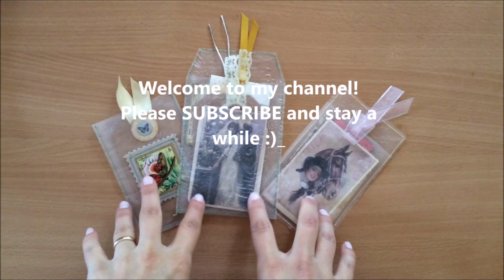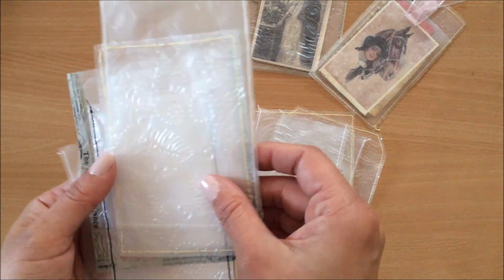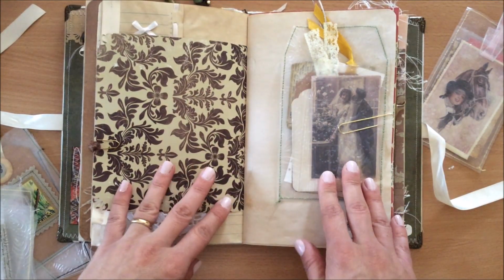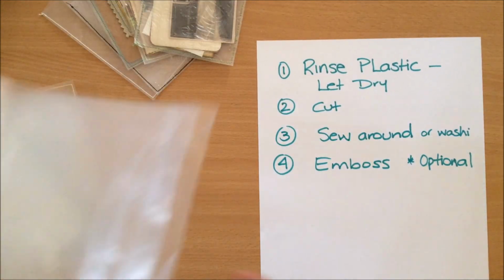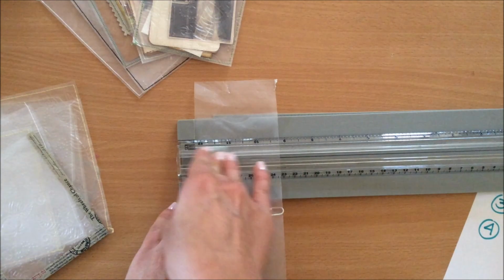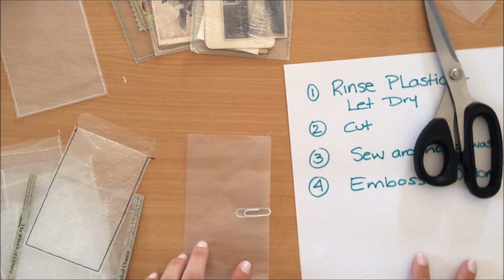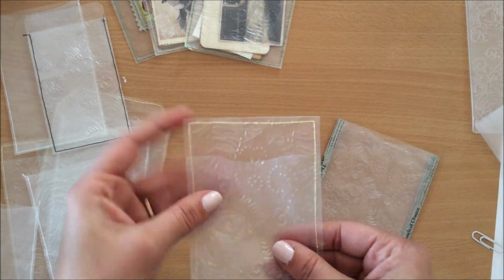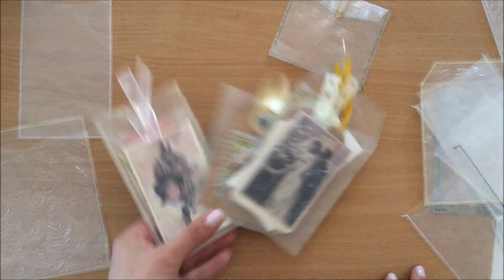Faux Glassine Bags from Cereal Box Liners - DIY Tutorial (EASY!!)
Recycled Cereal Box Liners. If you love to recycle/upcycle/use things from around the house, then this video is for you!